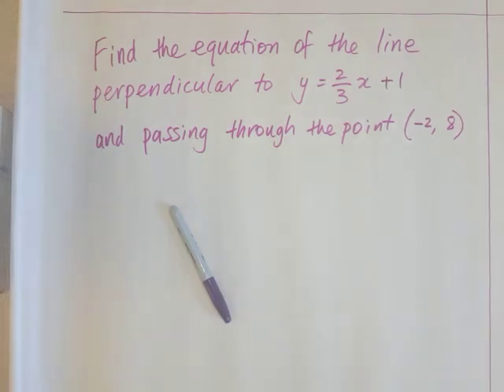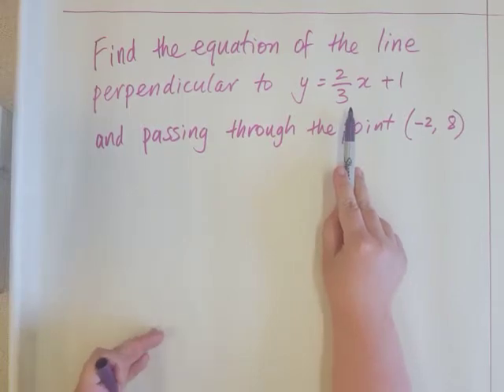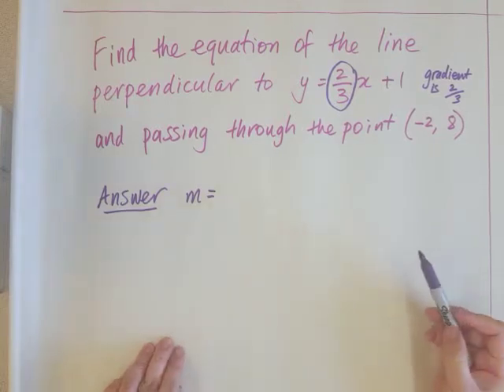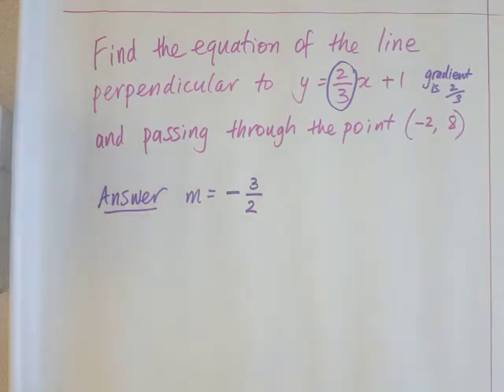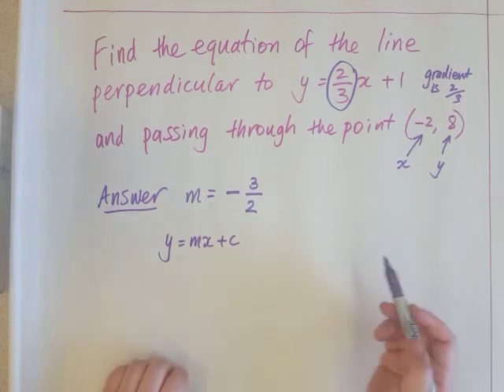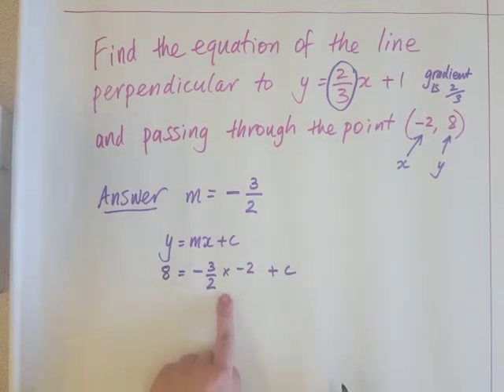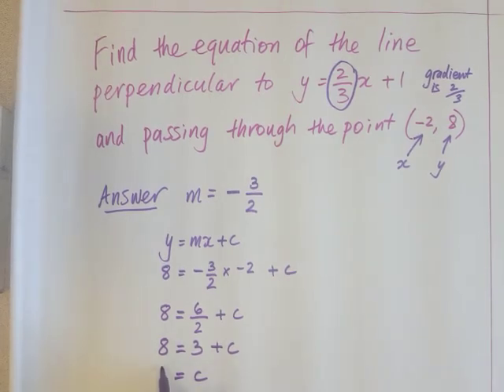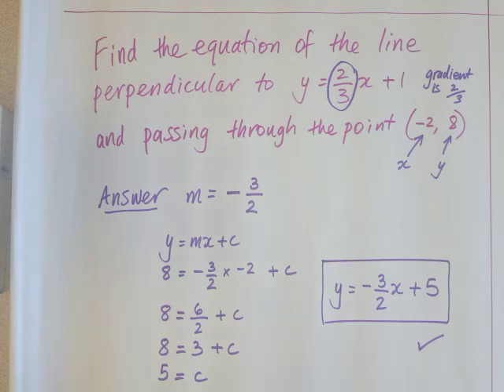Find the equation of a line perpendicular to this line and passing through this point